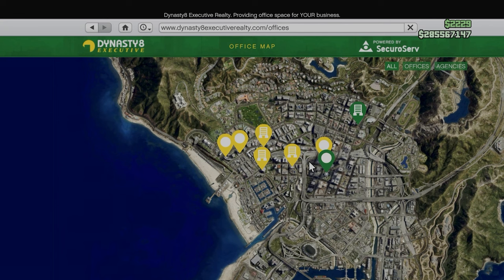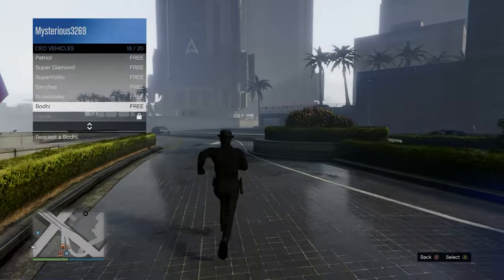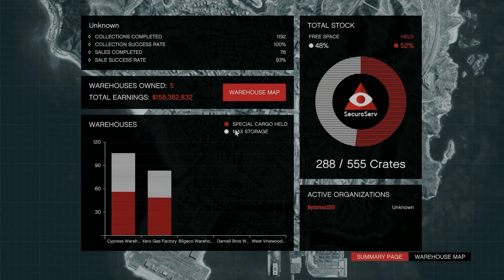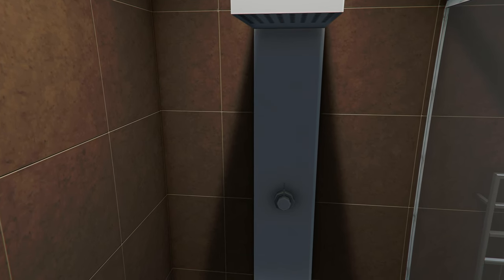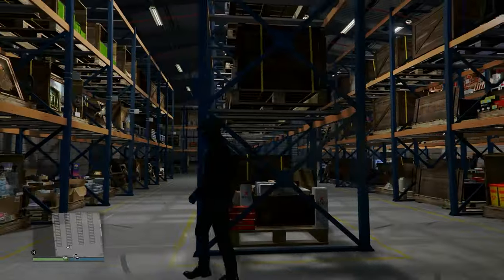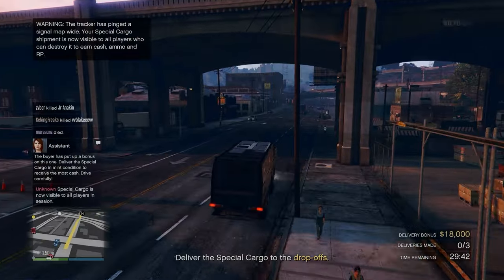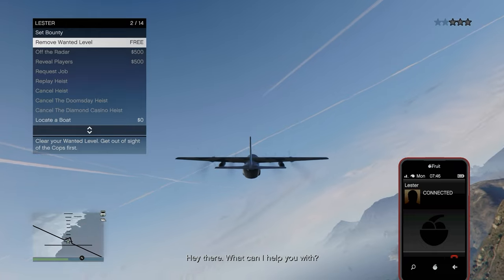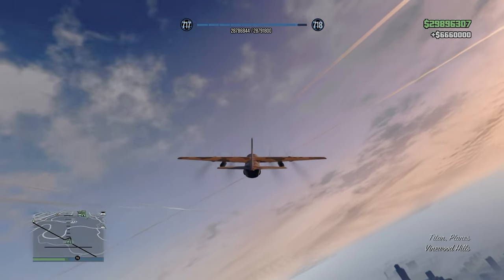CEO WAREHOUSE GUIDE TIPS AND TRICKS HOW TO MAKE MILLIONS IN GTA ONLINE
Here is a video of how to start of the business and selling all crate warehouse in GTA Online. Have a great day